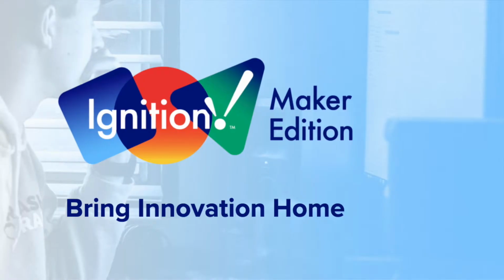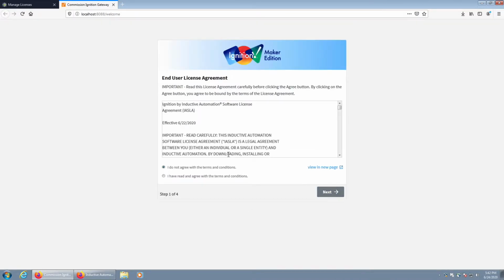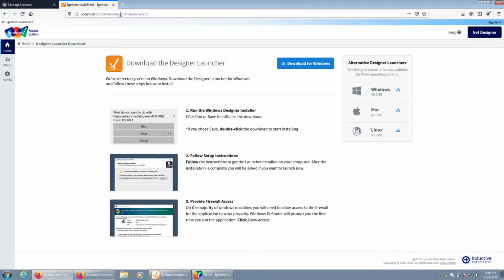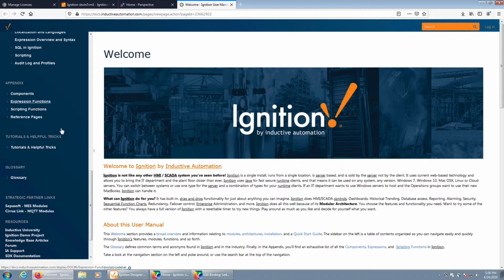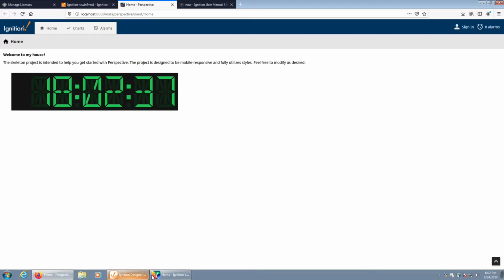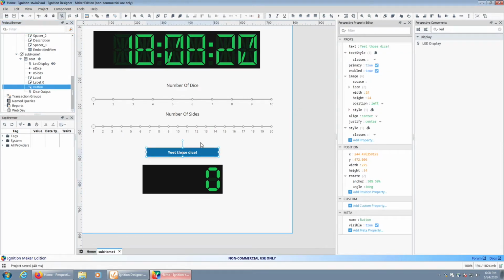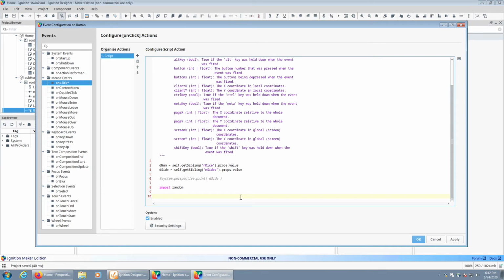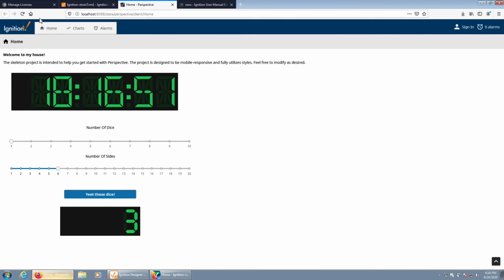Learning to Code Using Ignition!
Rookie mistake ! that button even should be on the "actionPerformed" trigger, not the onClick trigger.
onclick works, but if you ever set up the button to be disabled or something similar, the event will still trigger if the user happens to click on it.

(there's no special maker edition installer, it's in the regular installer.)